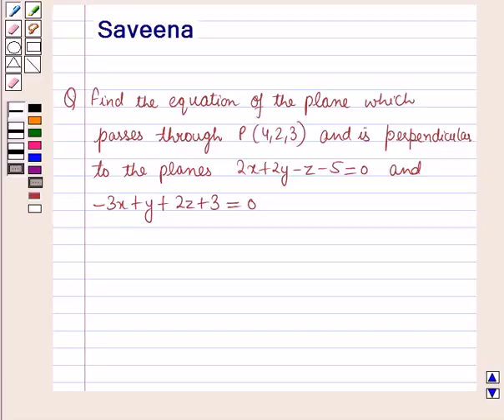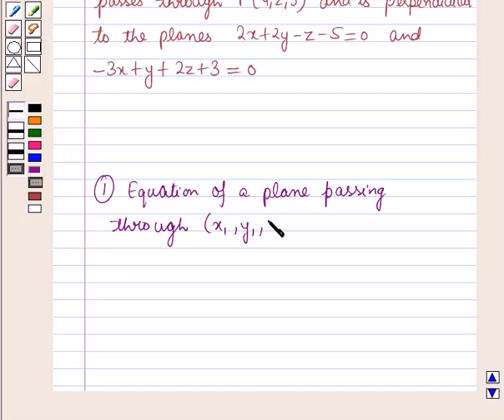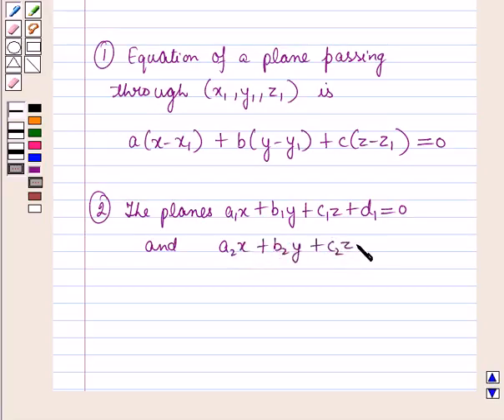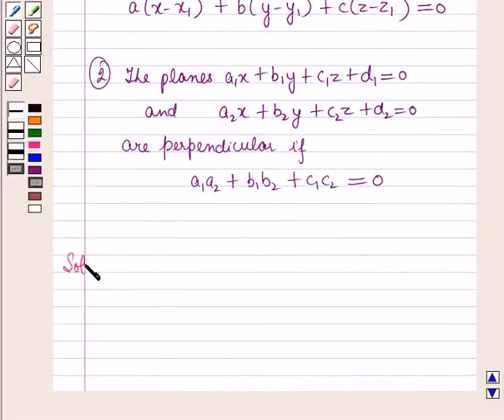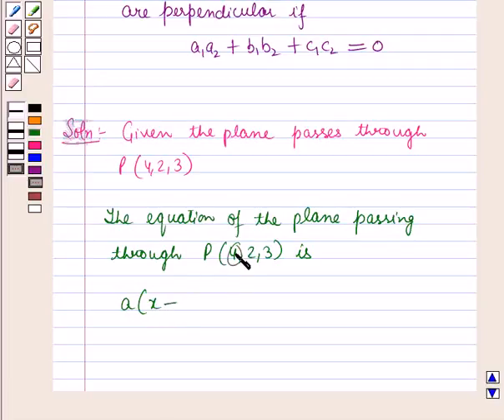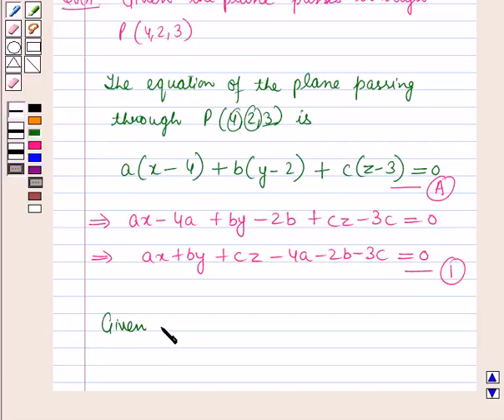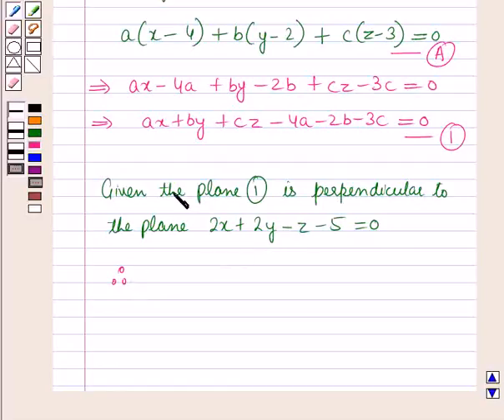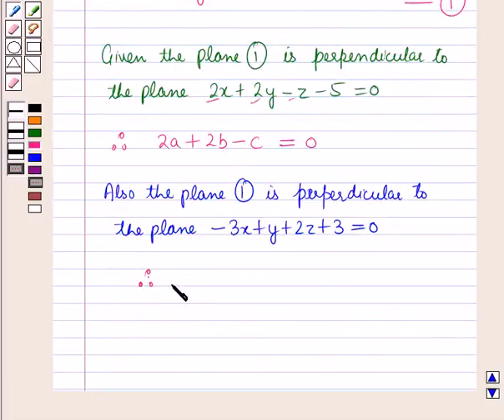Maths XII ICSE 26 SE24